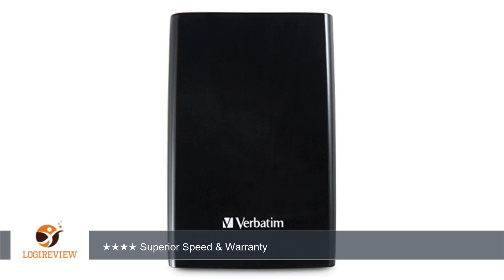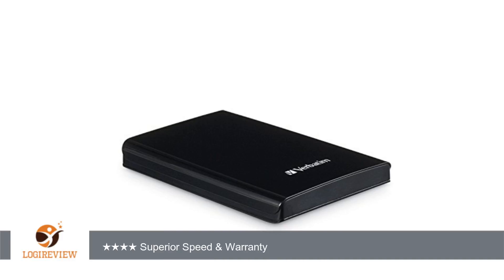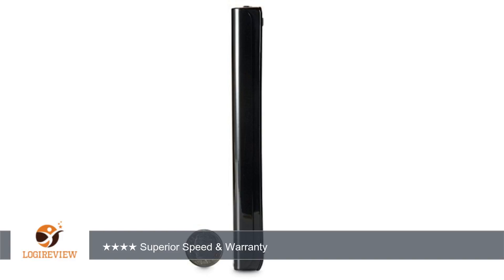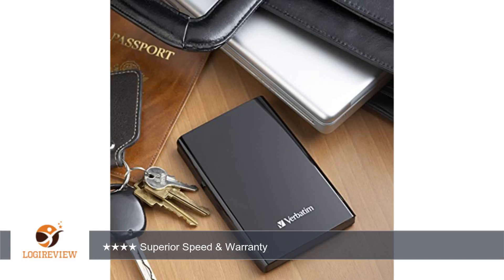Verbatim 2 TB Store 'n' Go USB 3.0 Portable Hard Drive, Black 53177 | Review/Test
Review about   Verbatim 2 TB Store 'n' Go USB 3.0 Portable Hard Drive, Black 53177